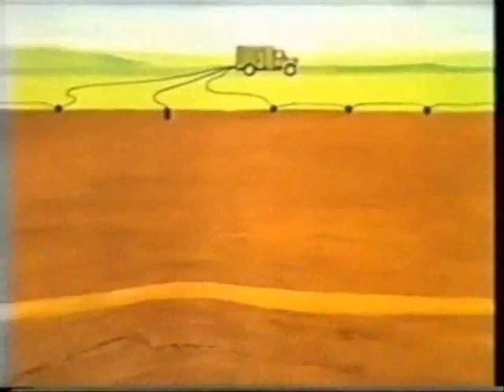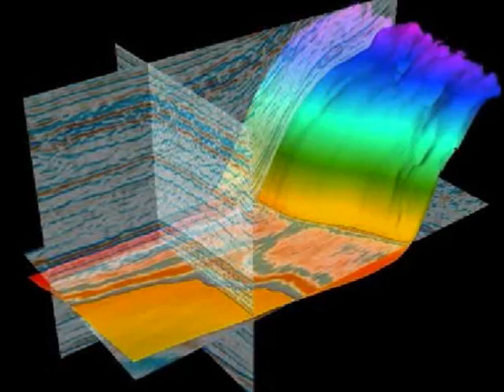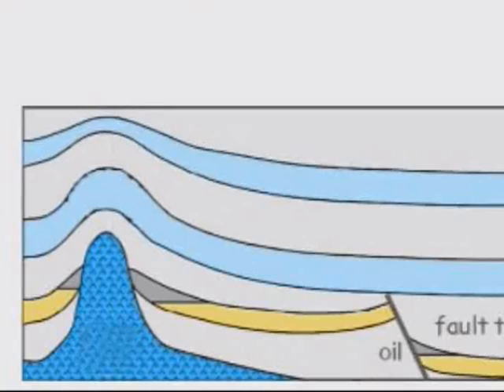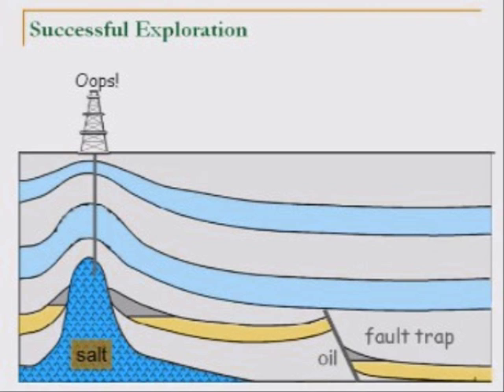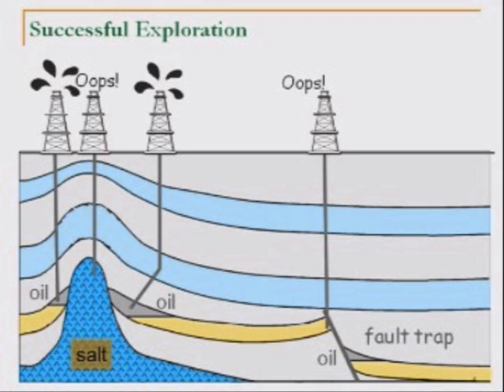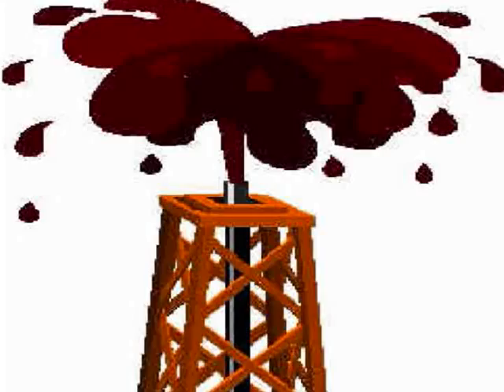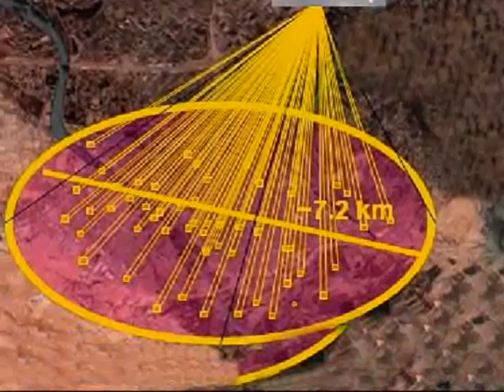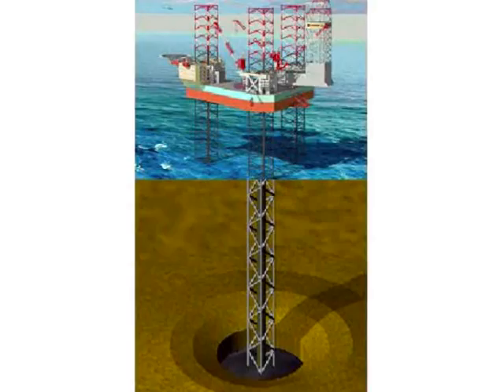Overview Chapter 3 Part 8 Petroleum Exploration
This video series is the sole property of Richard Lau and Laura Lau. This video series reflect solely the opinions of Richard Lau and Laura Lau and are not published with the support of any organization.
Having worked for 9 years as a wireline field engineer and for 6 years as a University Lecturer teaching an overview of the petroleum industry course, Richard has made this movie series to share with you his knowledge and experiences in the Oil Industry.
This professional lecture series is about varoius phases of the petroleum industry and has been designed for speakers of English as a second language. Along with important petroleum and scientific concepts, English vocabulary and oil field terms and expressions are explained and highlighted.

This lecture series can also be used to help enhance English for Specific Purposes (ESP) programs that train engineers who are working or will work in the petroleum industry.

Richard Lau is available as a guest lecturer for those organizations that want to have this topic presented in more detail.
Editor: Laura Lau